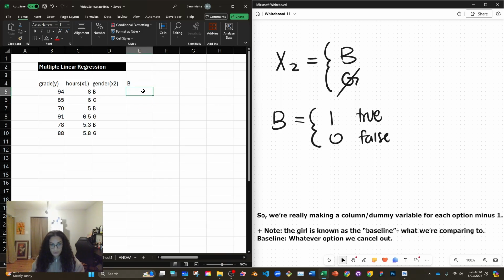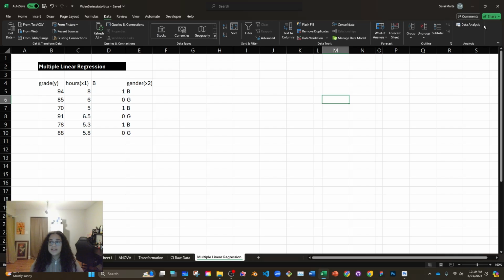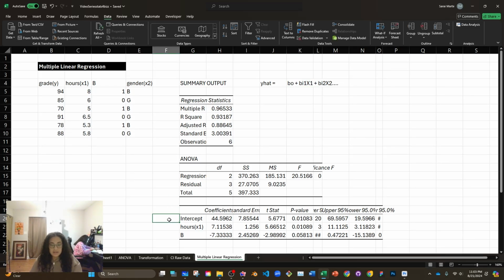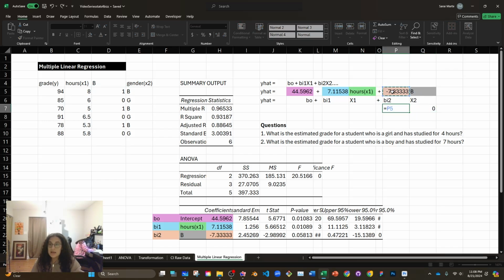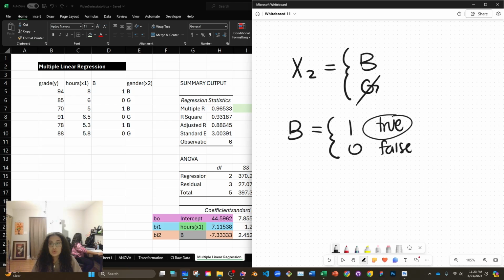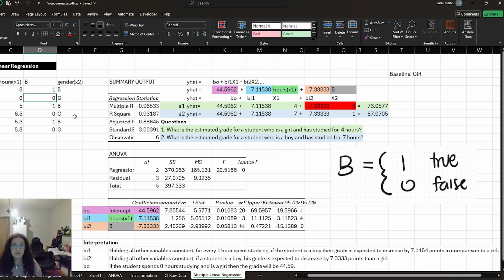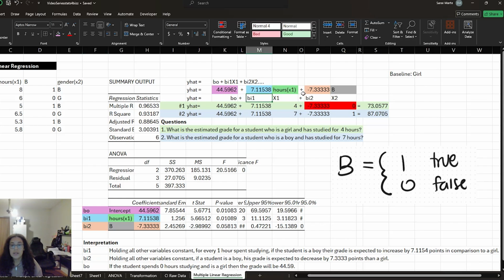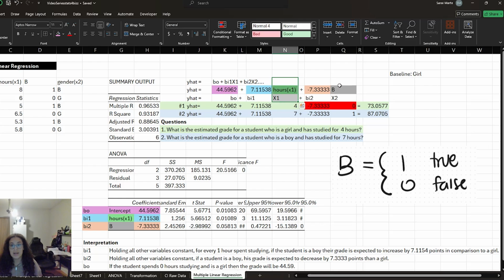Multiple Linear Regression, Dummy Variables, Prediction & Interpretation| RU 33:136:385